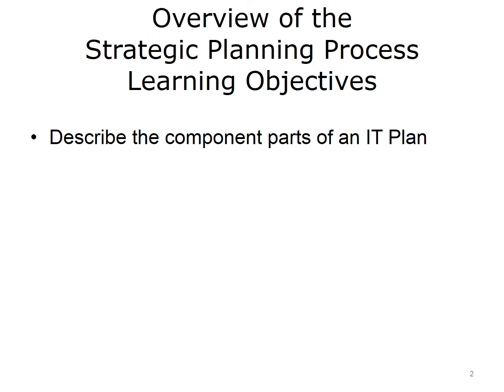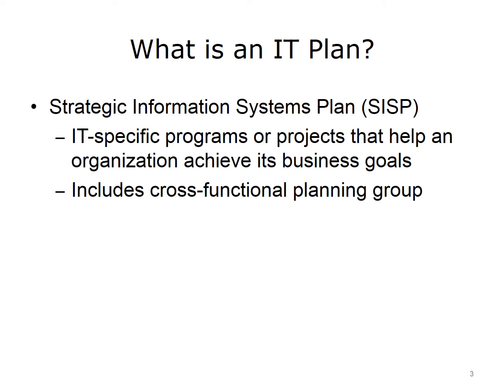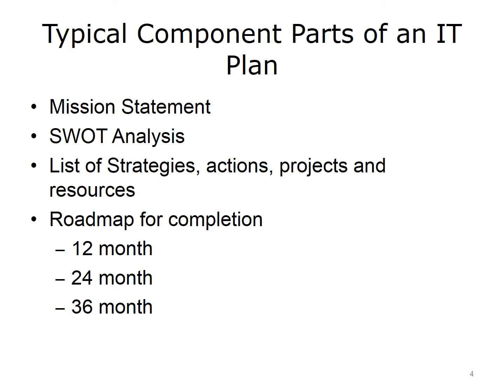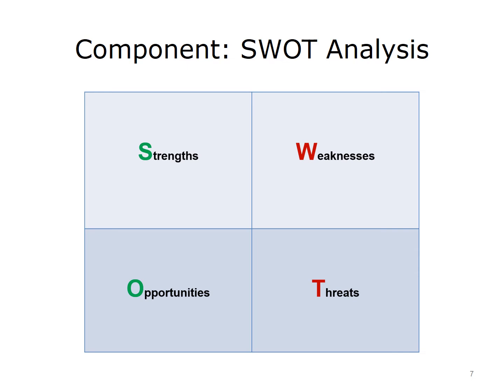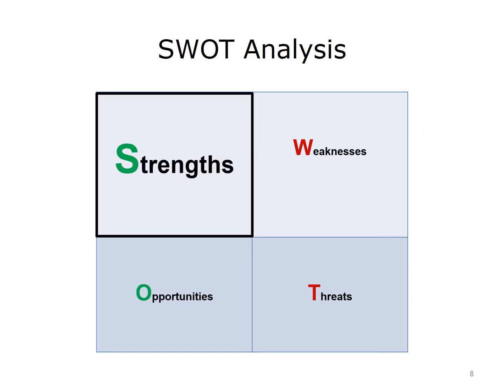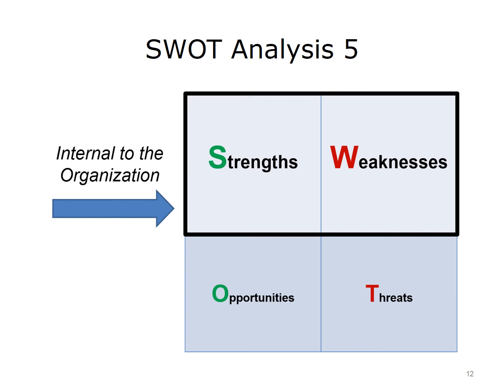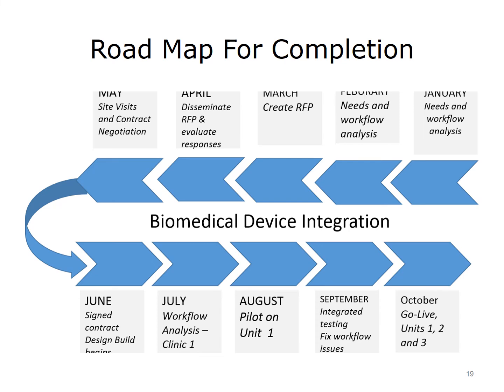comp18 unit5b lecture video